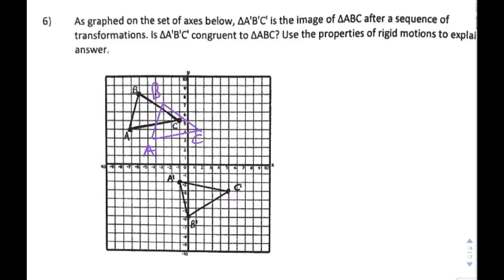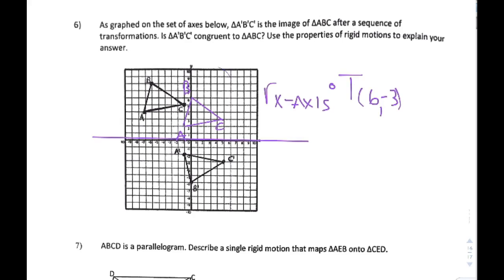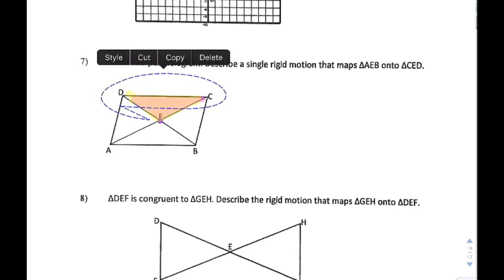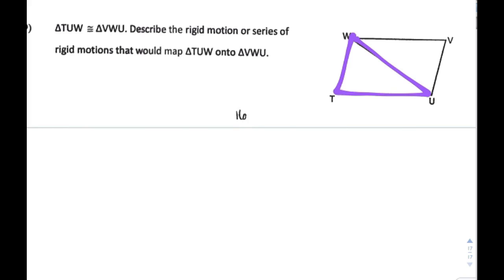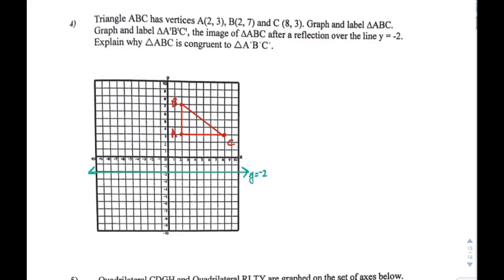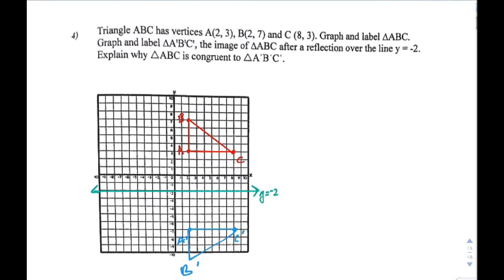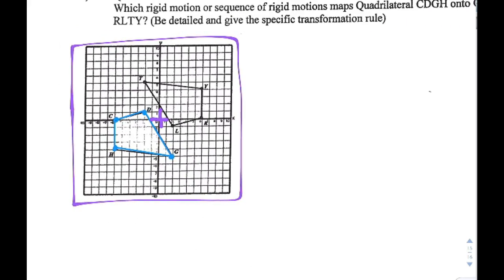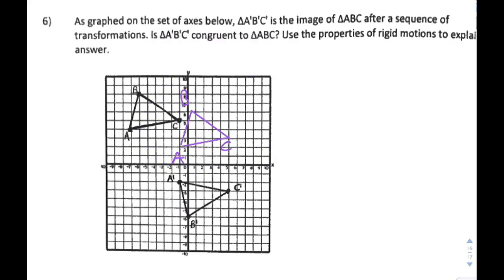MIDTERM REVIEW pg 15-16